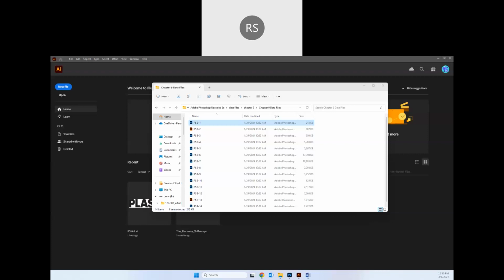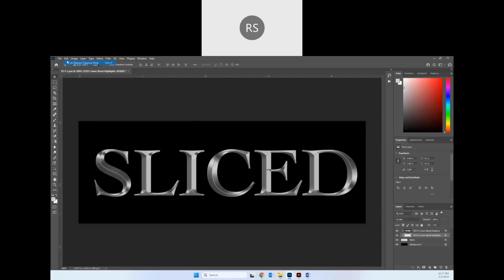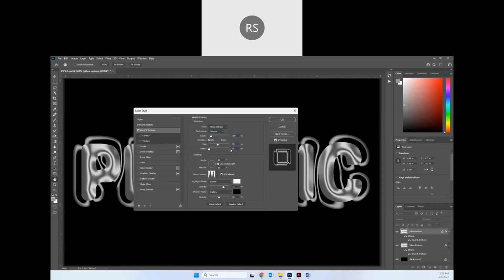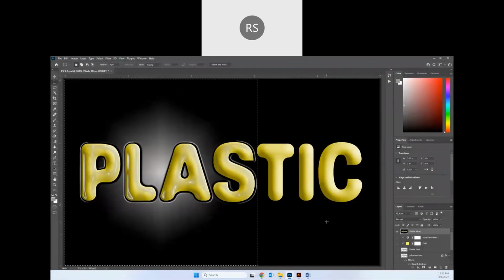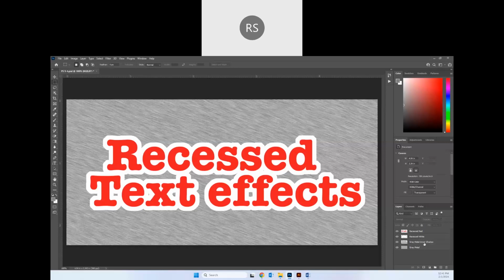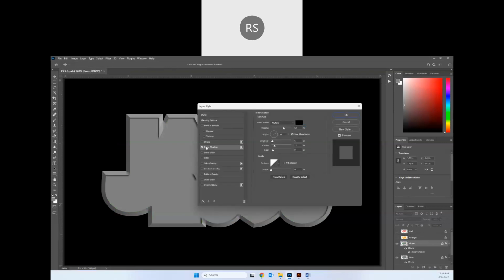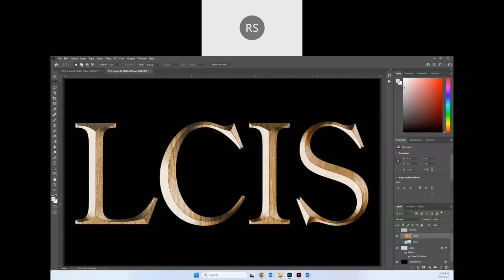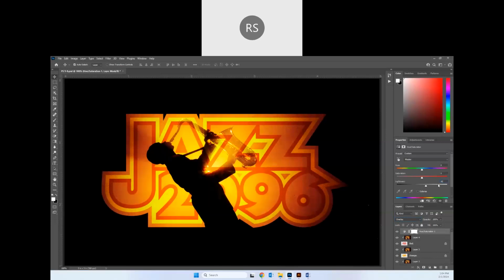CIST 2531 Chapter 9